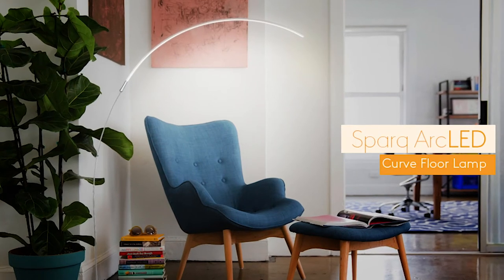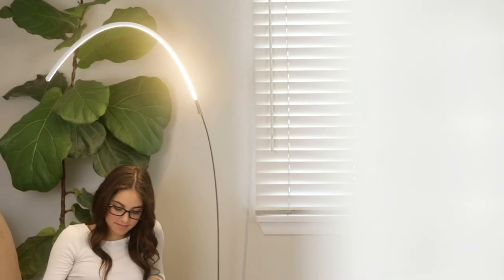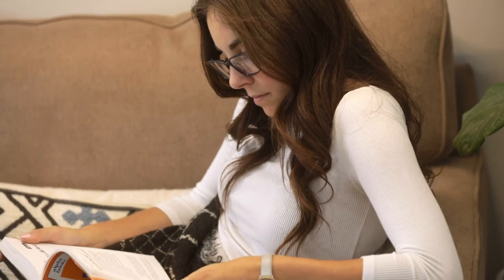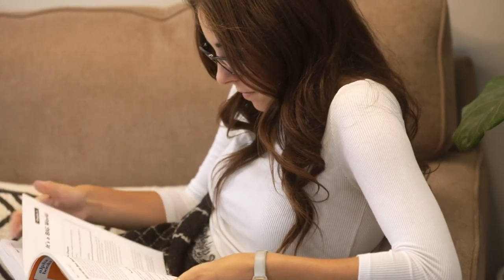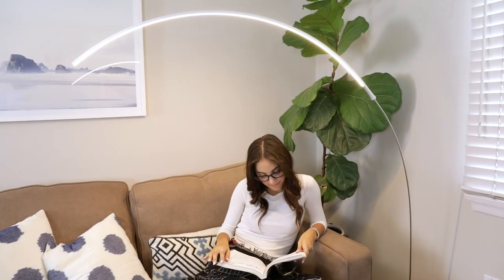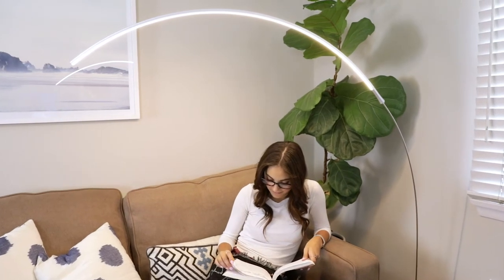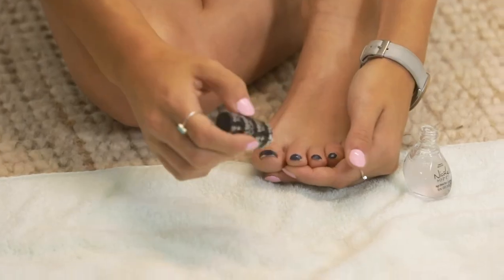Brightech Sparq Hanging, LED Arc Floor Lamp Over the Couch, Contemporary Standing Lamp Modern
COMPLIMENT GETTING, 3 WAY DIMMABLE INDOOR ARCH LAMP: Embrace minimalist, sleek mood lighting for your living room with the admiration-inspiring Sparq! Standing roughly 67 inches tall, the Brightech's graceful Sparq is a medium to large lamp that matches many decor styles including modern, mid century, urban, minimalist, and traditional. The built in dimmer switch on the cord enables 3 way dimming between bright, medium and dim.
BRIGHT, MODERN LED FLOOR LAMP TO OVERHANG THE COUCH: Place the lamp's heavy base under the couch and enjoy the cool-looking light floating over your sofa (or put it by the bedside table, nightstand, desk, work bench etc.). The 3,000K warm white color temperature and 2,000 lumens (110W incandescent equivalent) of this lamp make it bright enough for reading or working yet it is still easy on sensitive eyes. See your reading, writing, artwork, and studies.
TALL ARCHED OFFICE FLOOR LAMP - BRIGHT FOR DESK WORK - Get more light over your desk so you can read your work more clearly, without adding clutter. The Brightech Sparq floor lamp stands upright on the floor, freeing space on your desk for PC, papers etc. It generates 680 lumens of light for the black model, 850 for the silver.